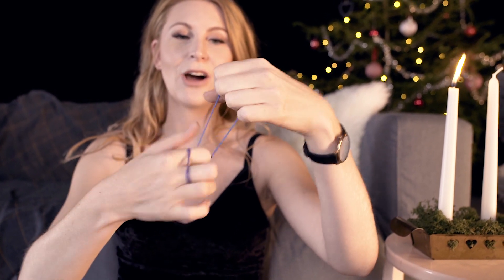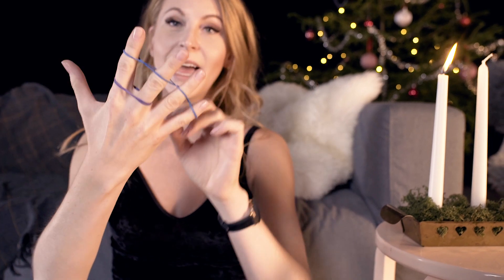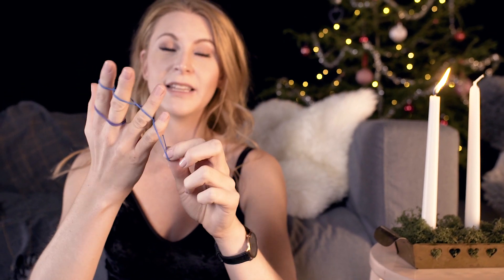Episode 6 - Rubber band magic trick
I have a deck review out: "At The Table Deck Review "
Caroline Ravn's magical corner is an Advent Calendar.